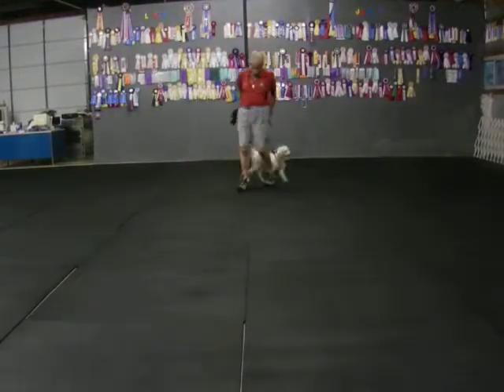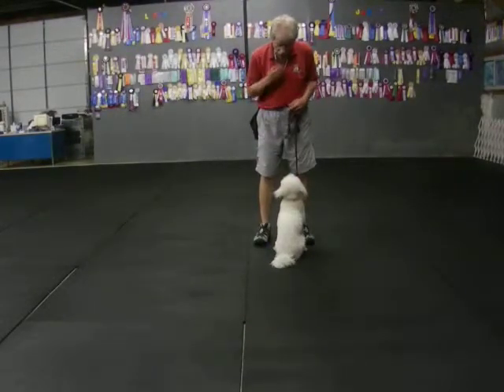Allan Ross Dog Training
Bentley B. is a 1.4 year old Poodle mix in his first week of Board and Train.  Here we practice some Rally Obedience moves in the Canine College.   He is a little jumpy at the beginning but I handle by saying, "no" a little tug forward to discourage if no needs help and monotone soothing repeating "good " to calm and sooth.